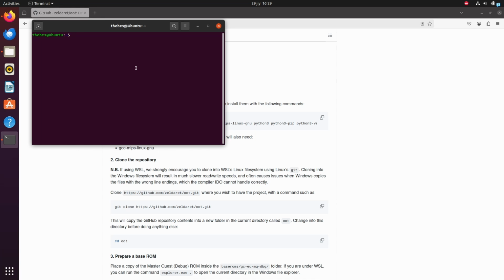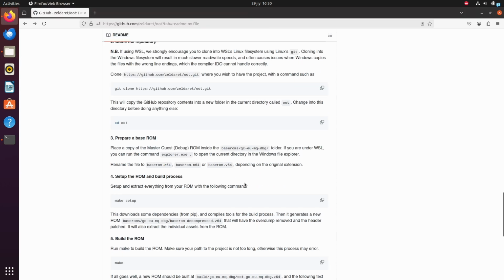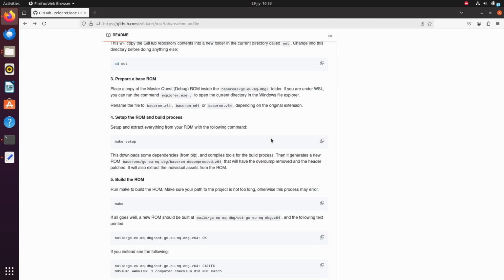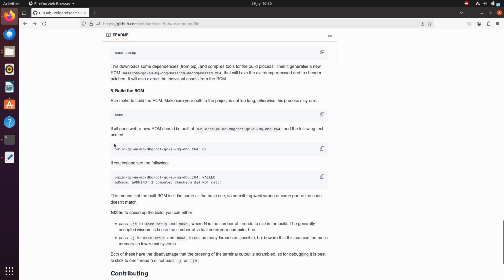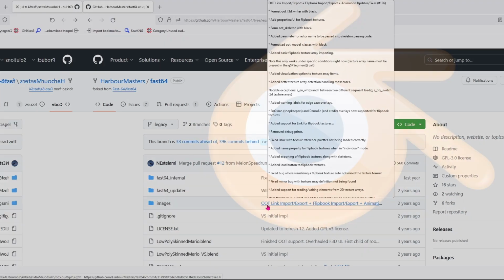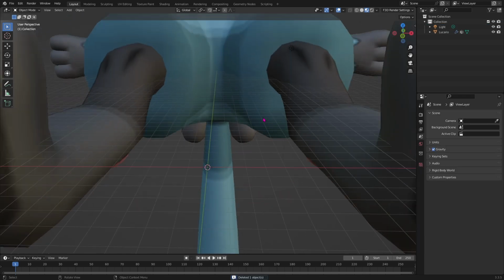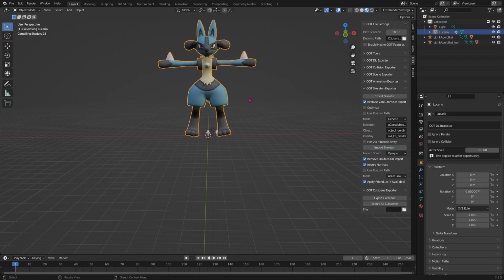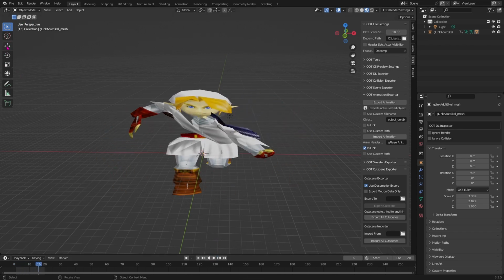A Rough Setup Before Making Custom Models for Ship of Harkinian (Old Decomp and Fast64 Forks)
00:00 Decomp
7:52 Fast64
8:46 Blender and Extra Notes

If you have any issues, you can try to ask me here, or on Discord (sxtb).  I suggest asking one of the Discords for help as they know more than me. I will link them here too.  Please notify me if anything changes.

Note, the rom version does not appear to matter from what others testify.  So any should work, no issue.  Or if there is an issue, check somewhere else first for the issue.

[Main Video]
(PxExYxTxOxN's Tutorial)

[All Linux Commands in Order For Old Decomp]

sudo apt-get install git build-essential binutils-mips-linux-gnu python3 python3-pip python3-venv libpng-dev

cd oot

git checkout 21cb04d

[DO NOT ENTER THIS!!! YOU NEED TO INSERT ROM NOW]

make setup

make

[TERMINAL DONE!!! NO MORE COMMANDS]

That's all for me.  Hopefully this helps.  Sorry if I'm not understandable or the mic pops get annoying, this was my first edited video so I'm not a professional in the slightest.  Use the linked tutorial as that is what this whole video is for.  Make some fun mods, and share them around.  I'd love to see them. Have a great day!